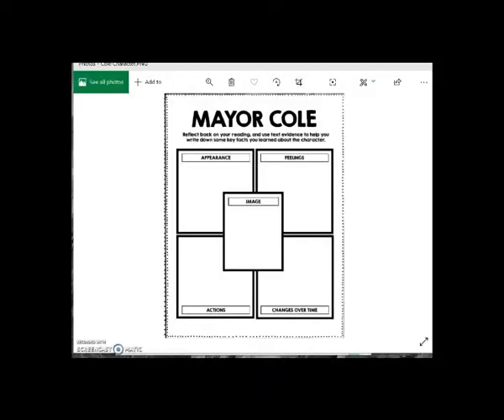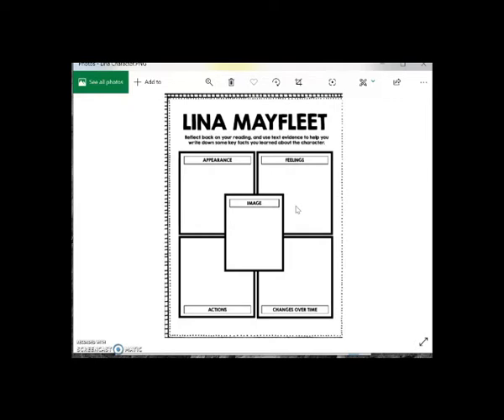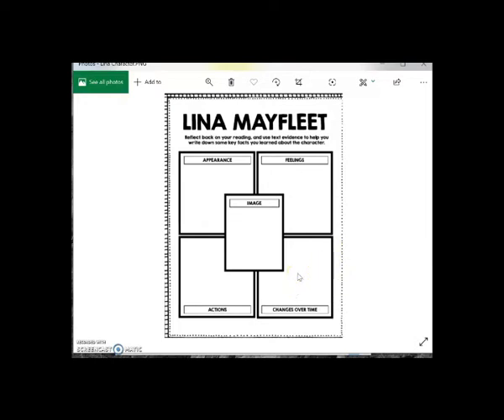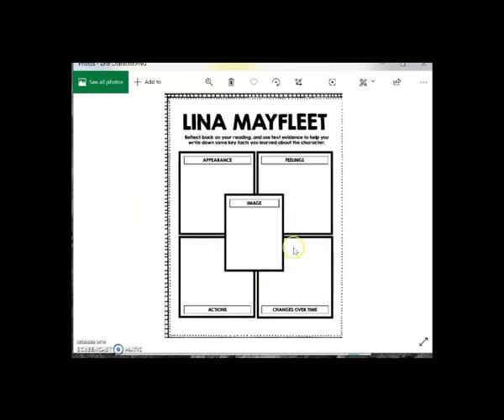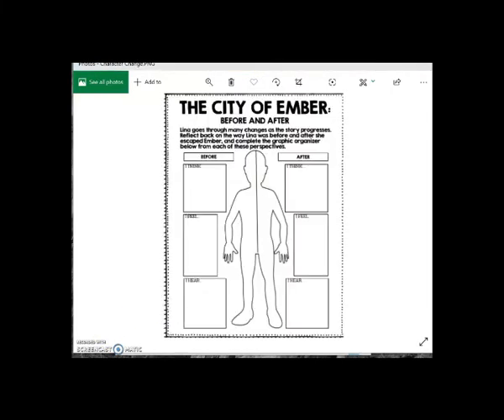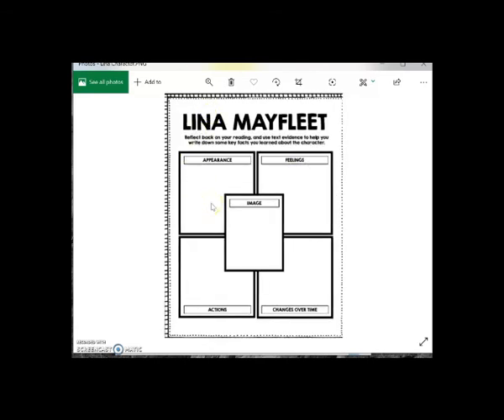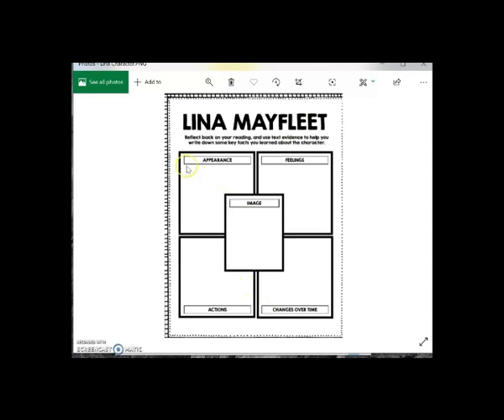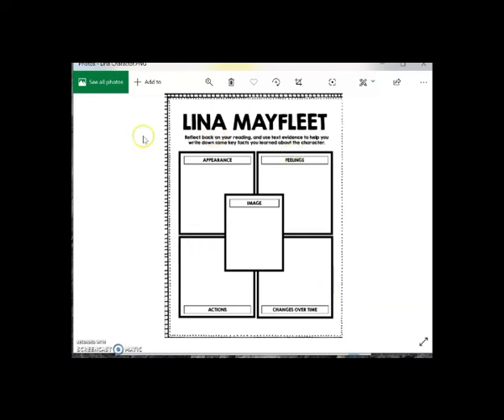City of Ember Characterization